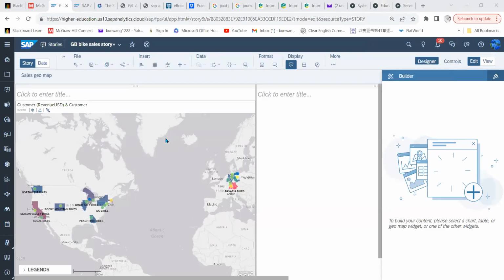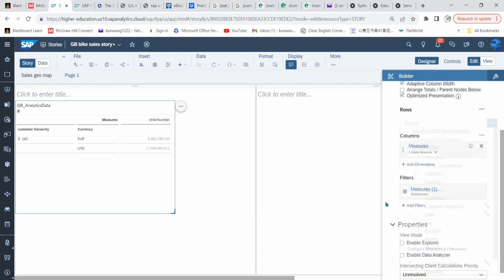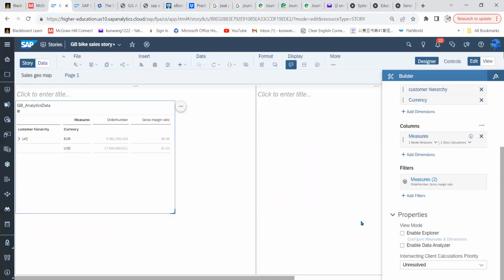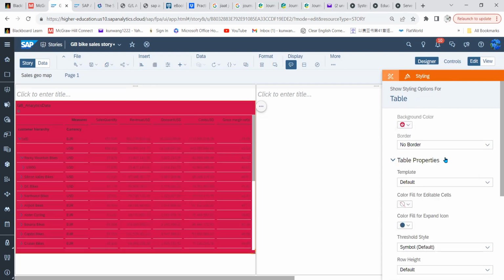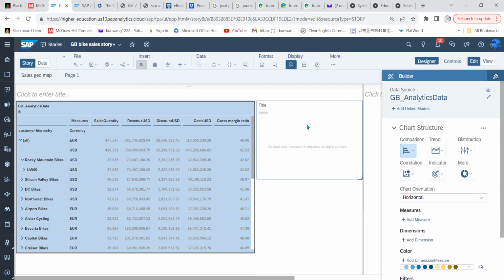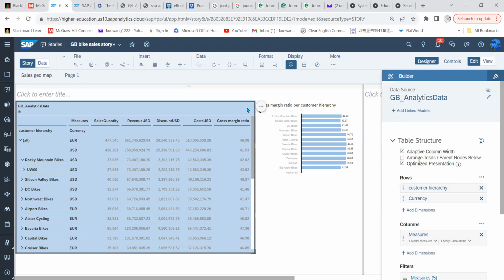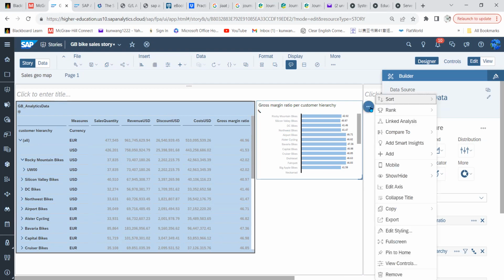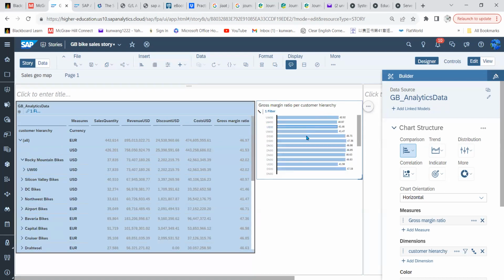SAC linked analysis